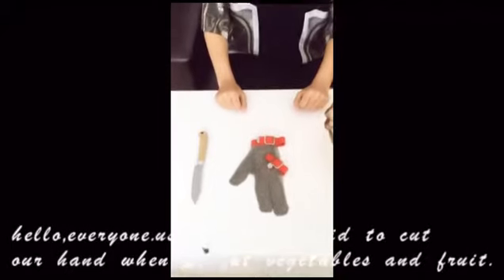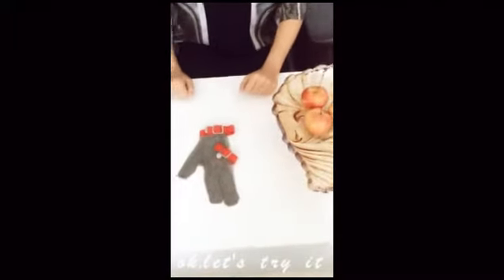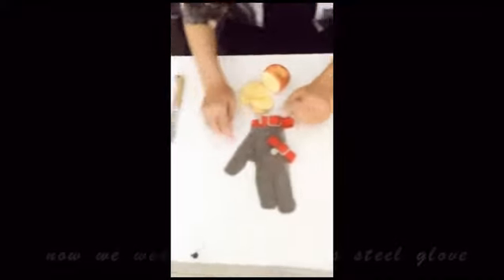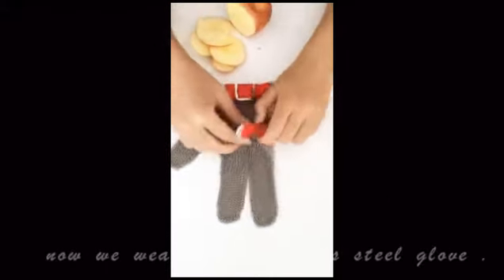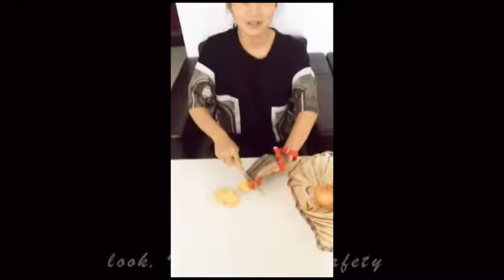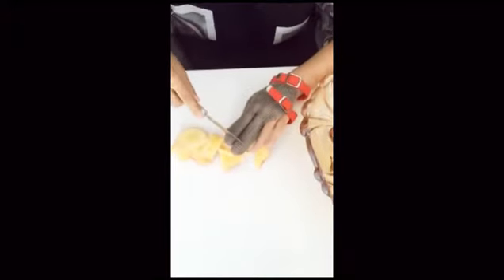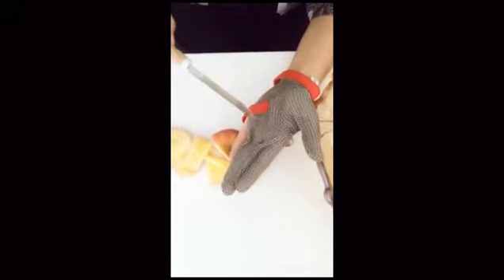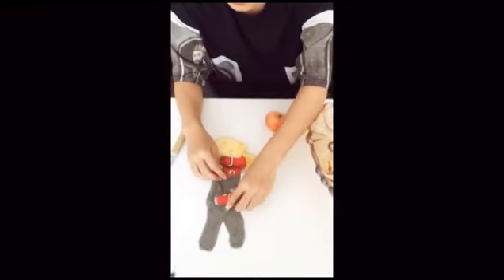Stainless Steel Gloves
Stainless Steel Gloves protect your hands